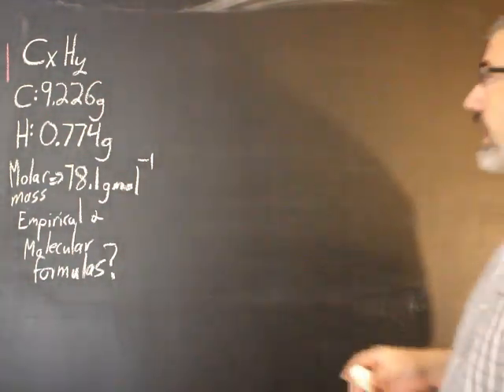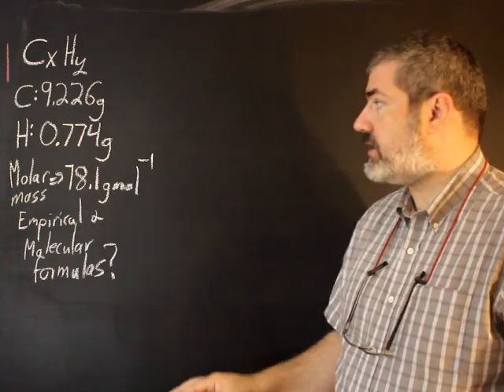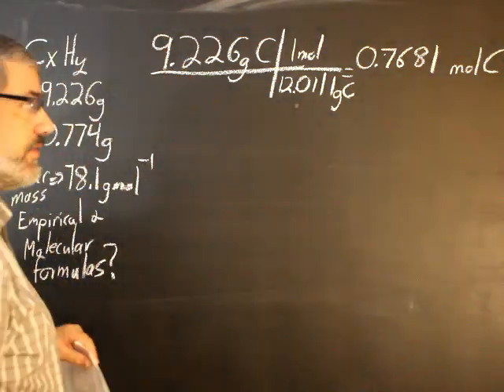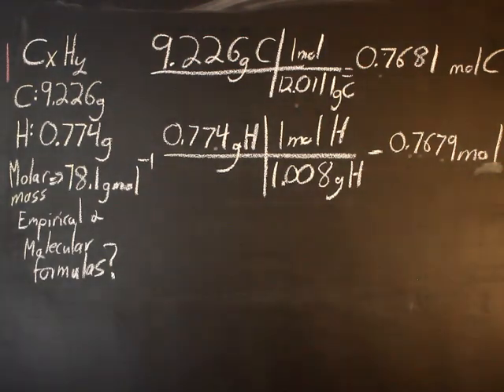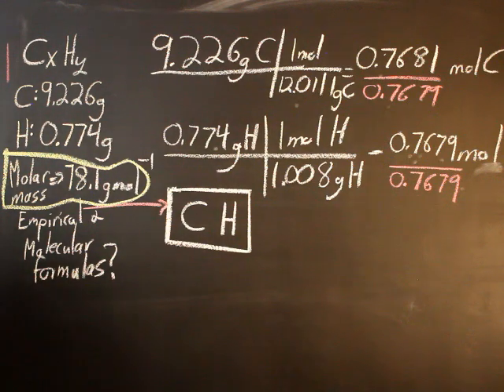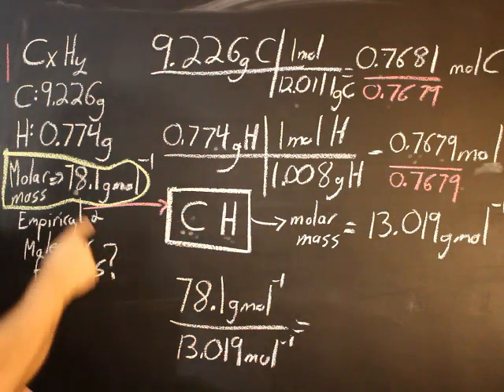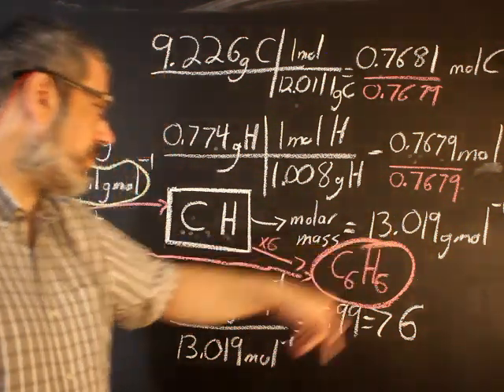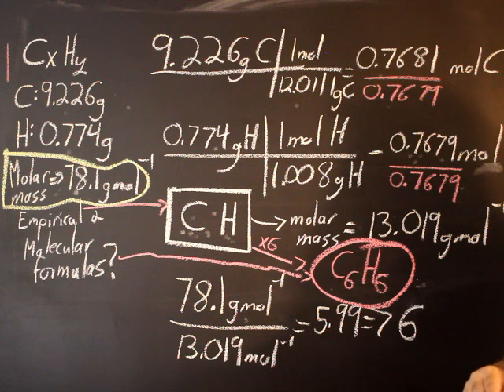Elemental Analysis problem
This problem requires using mole and other conversions to determine the empirical and molecular formulas of an unknown compound.